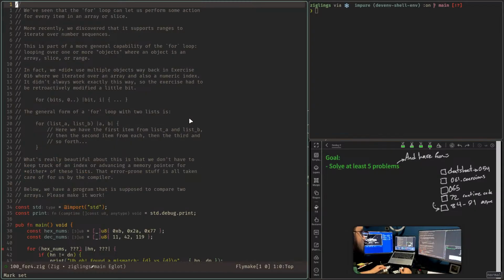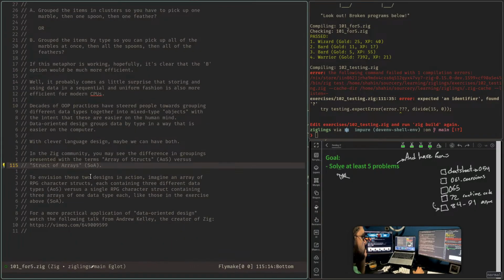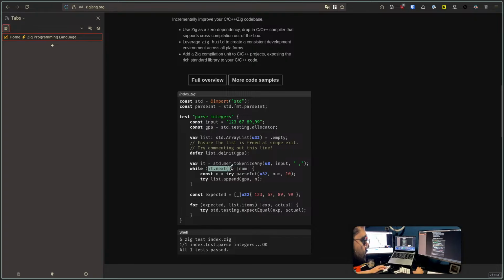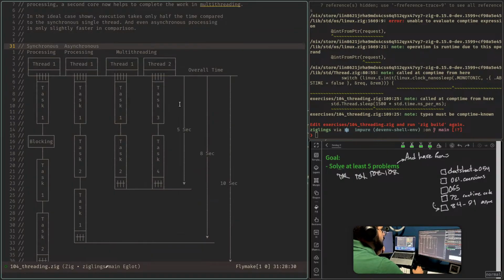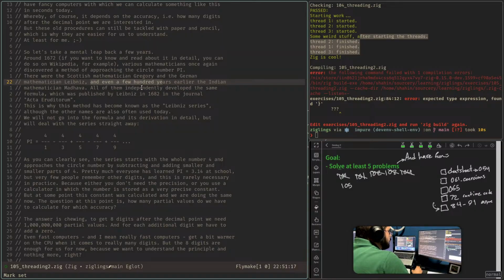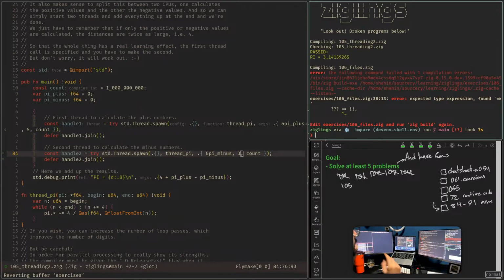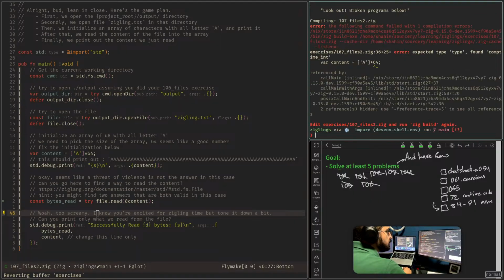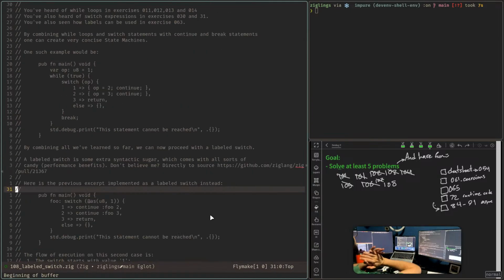From Fullstack to Bare Metal: Learning Zig Live - Part 12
I’ve spent my career working in high-level languages, but now it’s time to dig deeper into the stack. To push myself, I’m diving into Zig, a low-level language with a growing, passionate community. My plan: work through the Ziglings exercises live on stream, learning by doing, mistakes and all. If you’re curious about systems programming or just enjoy watching someone wrestle with new tools in real time, this is for you.

In this part, I'm going to continue the journey starting with Ziglings challenge #100.

## Timestamps
00:00 Stream Warmup
00:57 Intro
02:07 Challenge 100: Multi-object for loops; compare arrays
06:20 Challenge 101: Multi-object for loops; numbered RPG listing
14:05 Challenge 102: Testing basics; try/expect; zig test
19:19 Challenge 103: Tokenizing with std; iterators; parse ints
30:11 Challenge 104: Multithreading; spawn and join; scoped waits
40:02 Challenge 105: Pi via Leibniz series with two threads
54:22 Challenge 106: Filesystem; mkdir and create file
59:27 Challenge 107: Read file; buffer slice; print bytes read
1:12:30 Wrap-up